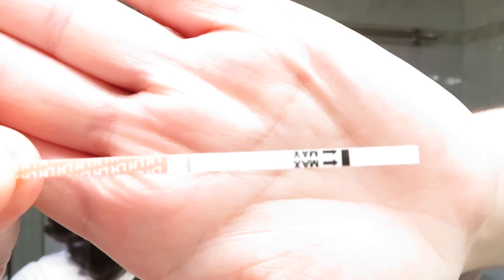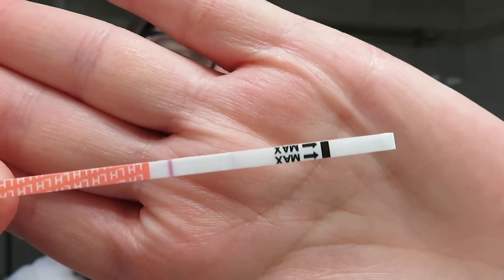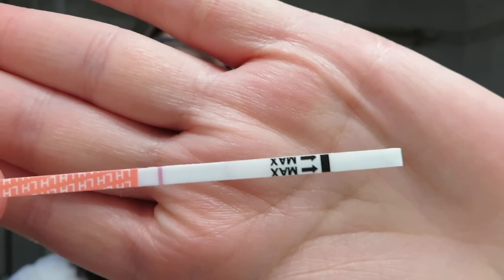Early Pregnancy Test at 8 DPO || Faint lines and wishful thinking || TTC Baby 3 Cycle 26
Live pregnancy test for 8 dpo and I am working on my positivity this cycle. I feel that because ovulation was a little hit-and-miss I should allow myself a moment to chill. Still feeling hopeful since odd cycles tend to be successful for some reason. So here we go hoping for a big fat positive pregnancy test. It is cycle 26 which feels a little unreal but it is what it is at this point.

Hi, My name is Athina. I am a 32-year-old mama to two beautiful little girls and wife to the best husband a girl could as for, Leonidas. We live in a small Town in Western Greece. I am a Stay at home mom. I post videos about motherhood, cleaning and everything in between. I love being able to express myself without driving my husband mental :)